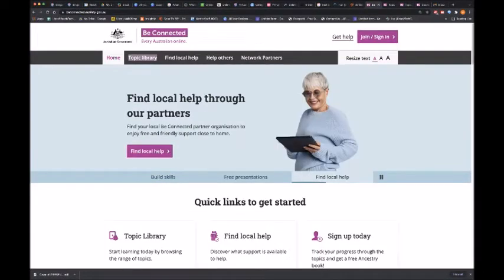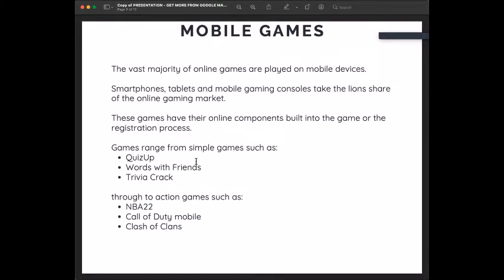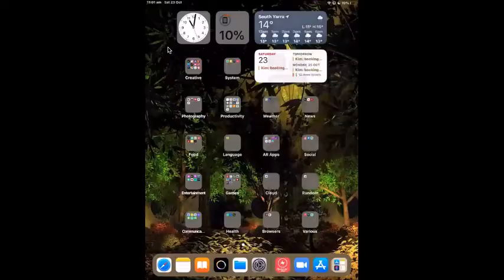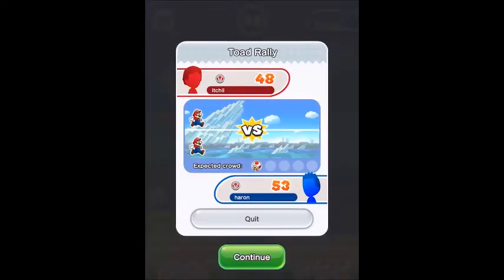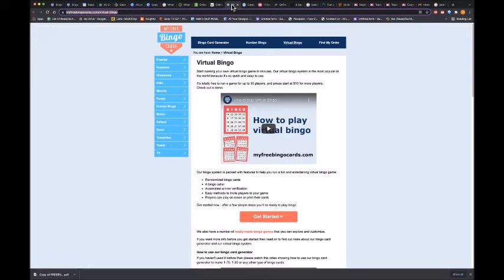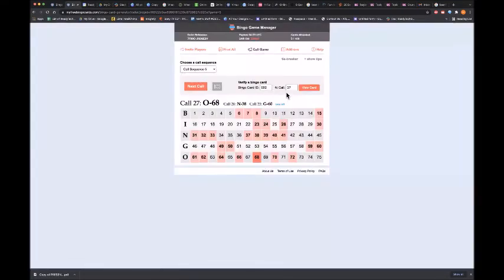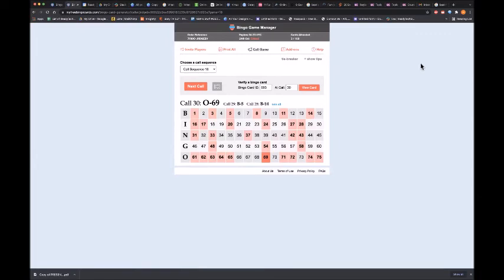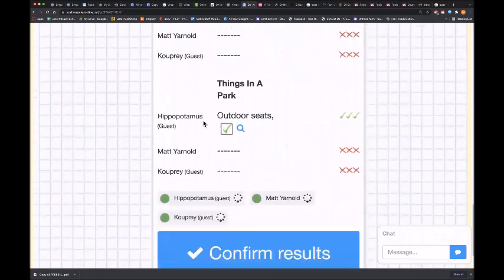Online Gaming for Seniors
Get Online Week 2021.  Zoom isn't just for virtual meetings.  Learn all about the tricks of online games and discover new games to stimulate and engage you.